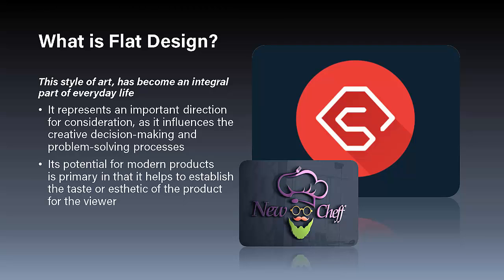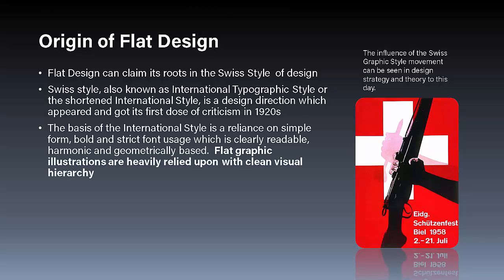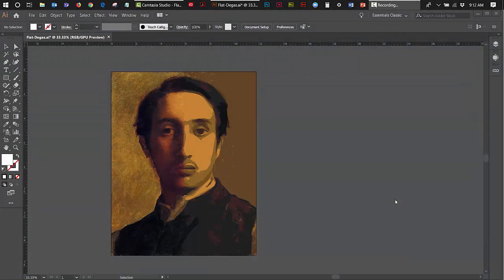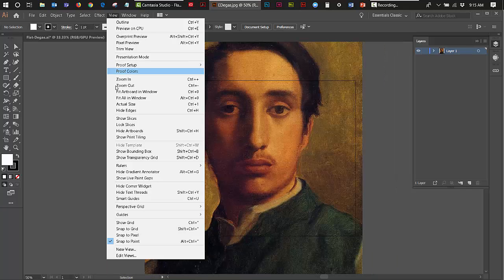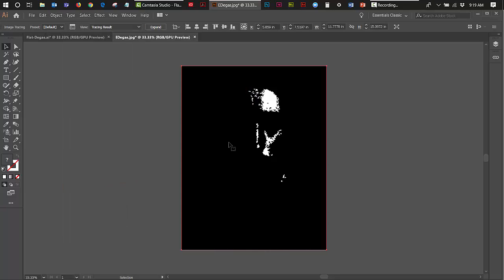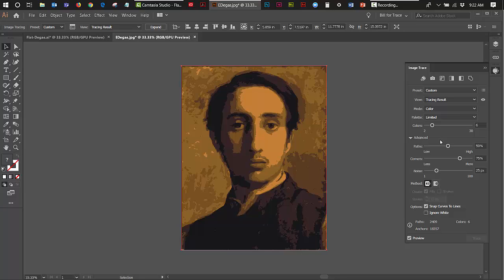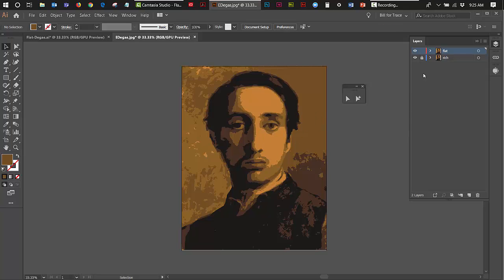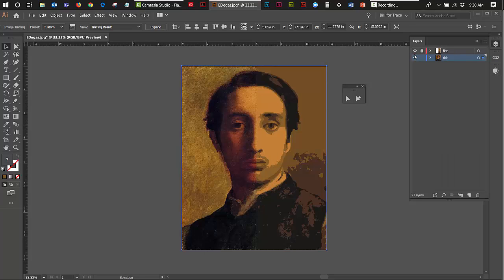Flat Design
This video focuses on flat design and gives a look into Adobe Illustrator and the auto Trace and auto trace panel.